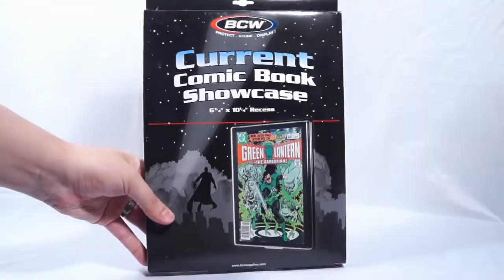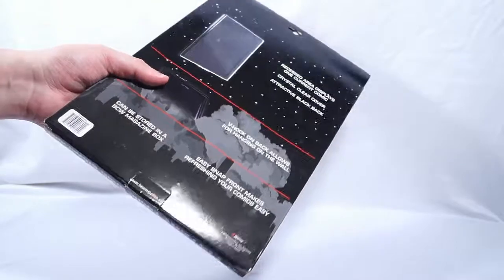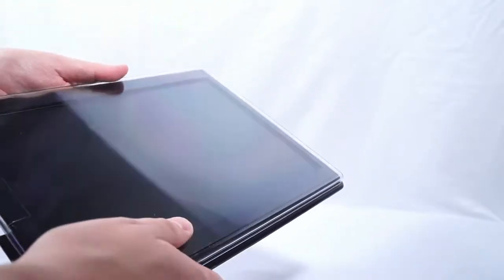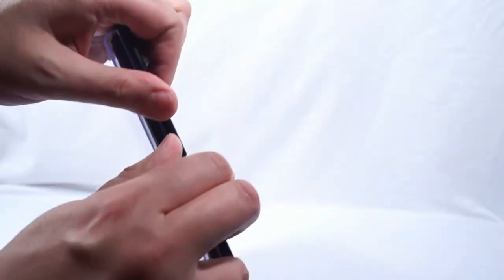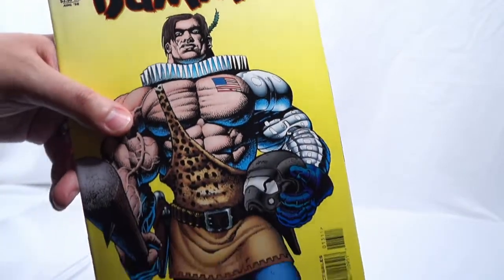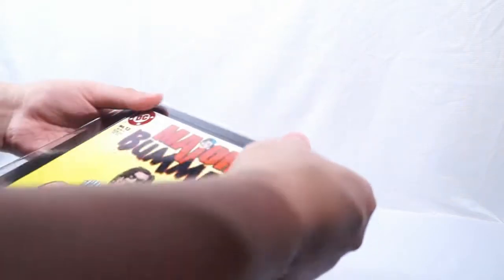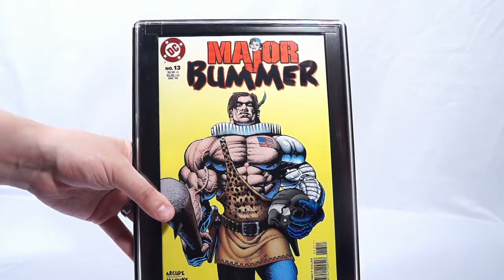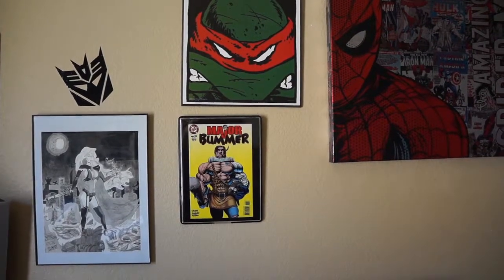BCW Comic Book Frame Showcase Review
We check it out,by framing an important milestone comic issue!